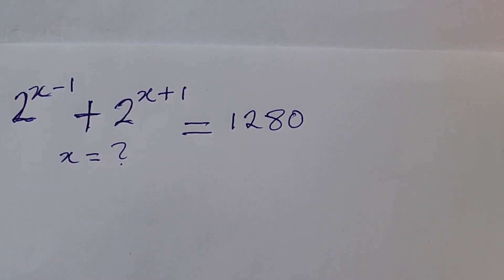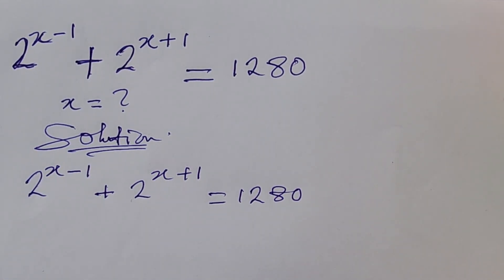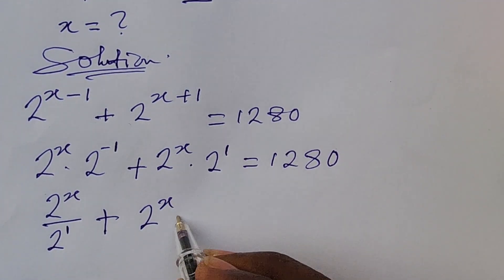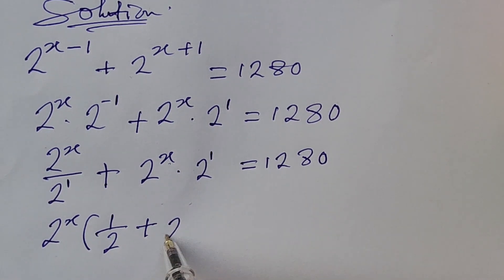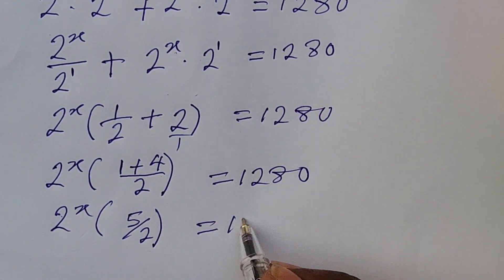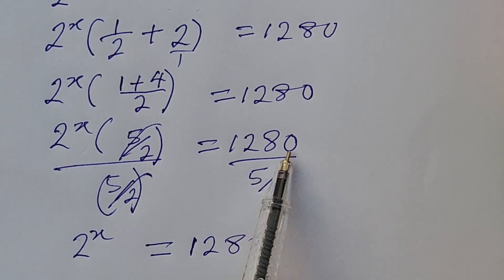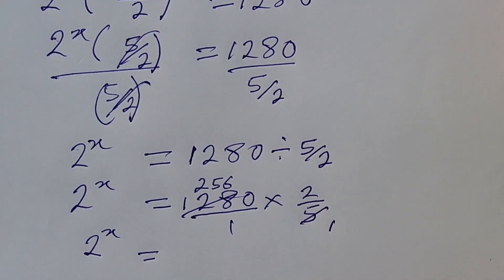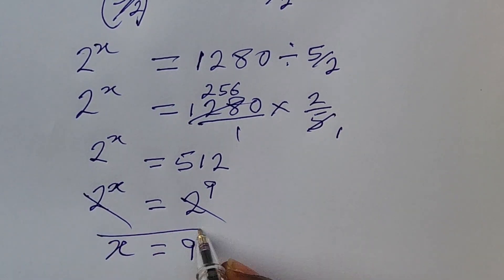Simple Algebra For Beginners | Beginners' Drive In Exponential Math Questions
Hi, I know you can solve this question but still watch this video for some clarification 😂😂